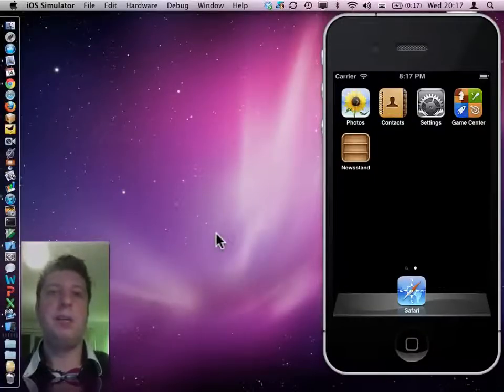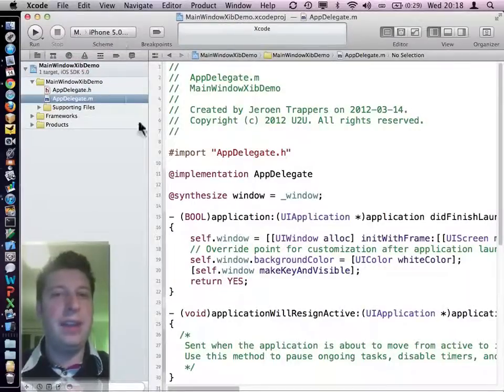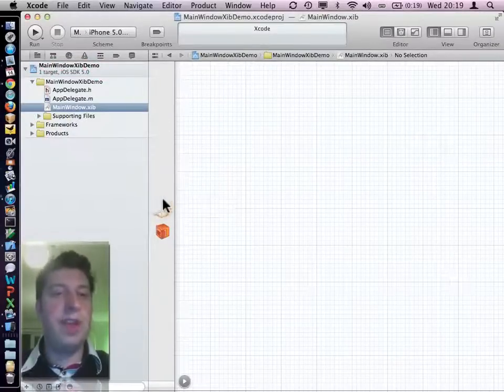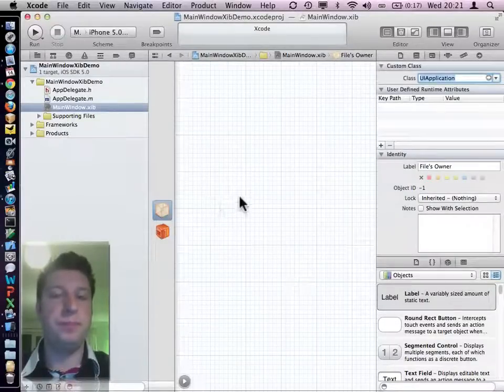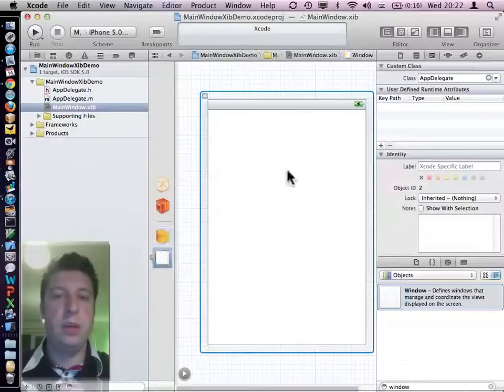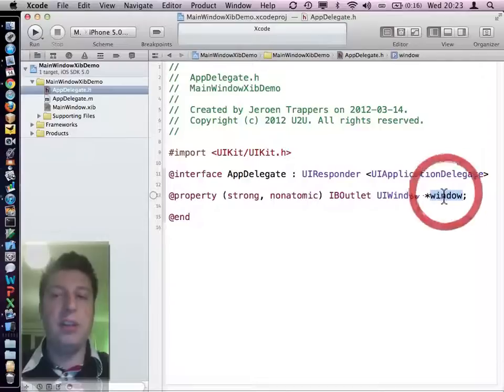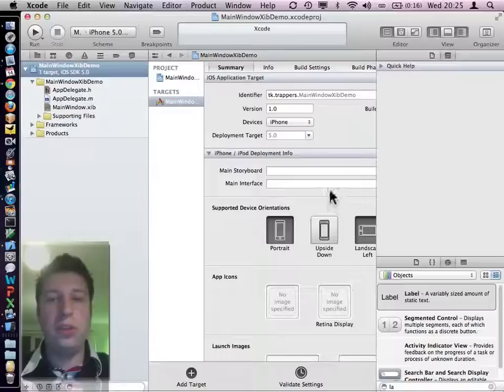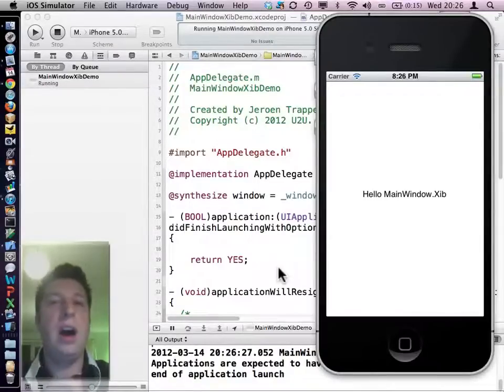Manually creating MainWindow.xib in Xcode 4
In this video I demonstrate how to create MainWindow.xib manually. This will give you a better understanding of how an iOS application starts. The MainWindow.xib is no longer in use since XCode 4, but many resources still talk about it. This is why it is useful to understand why it exists and what purpose it has.